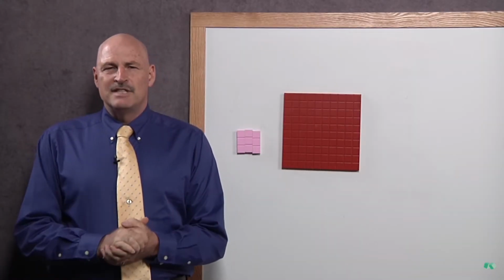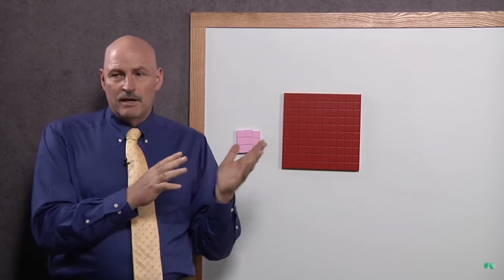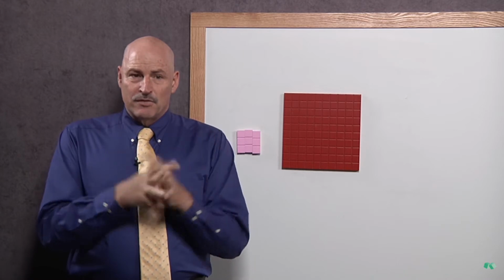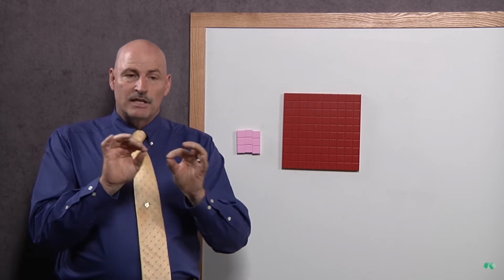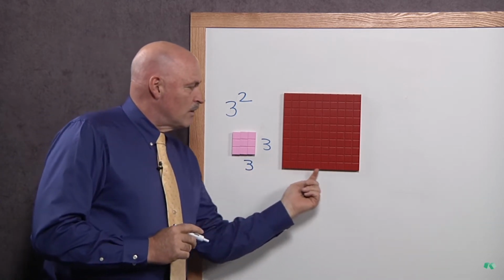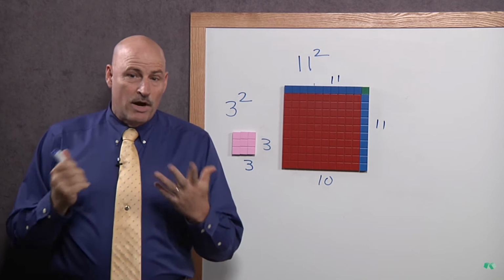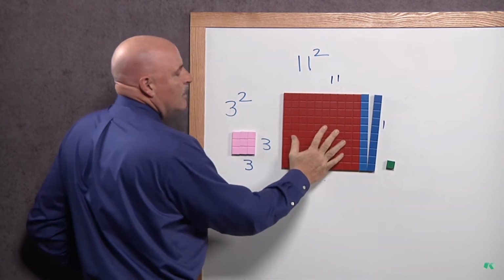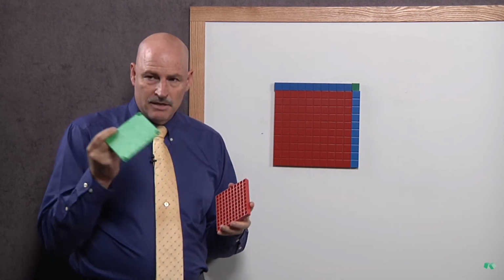Demmestration: Zeta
Steve Demme explains how Math-U-See works.